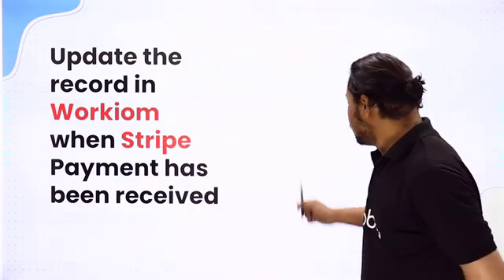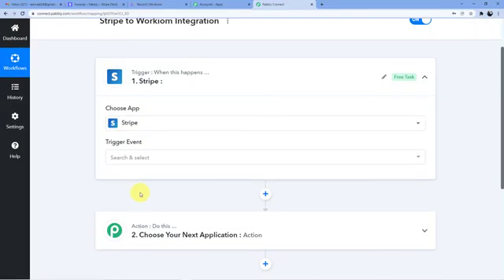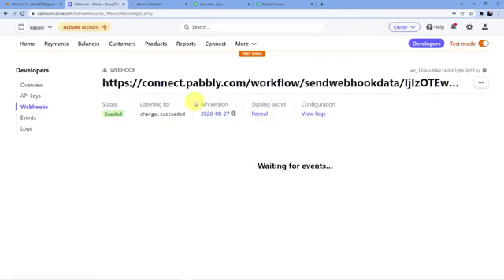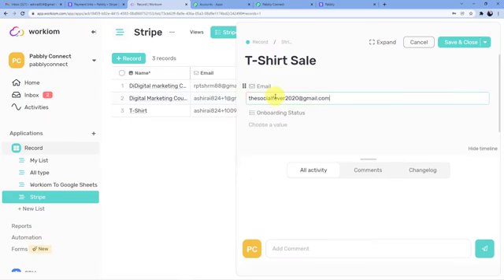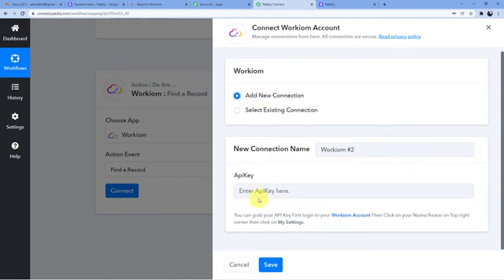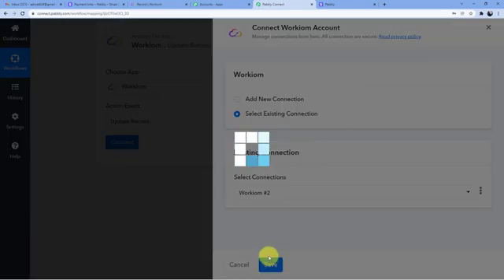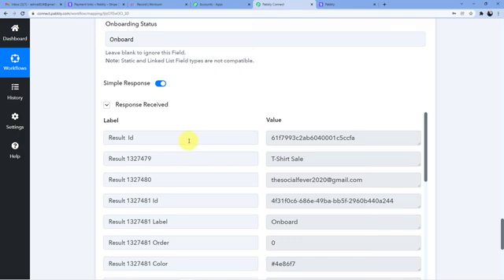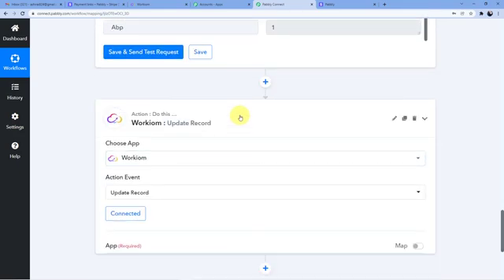How to Sync Stripe with Workiom - Update Workiom Records on Stripe Payments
In this video, we will learn Stripe Workiom integration, where you can how to sync Stripe with Workiom - update Workiom records on Stripe payments with the help of Pabbly Connect.